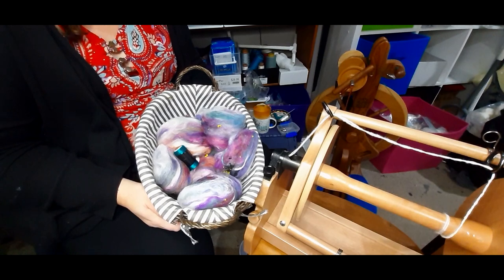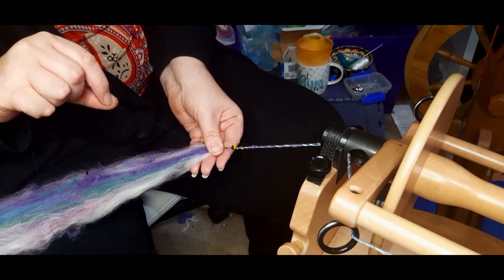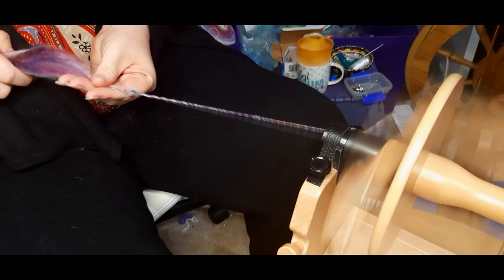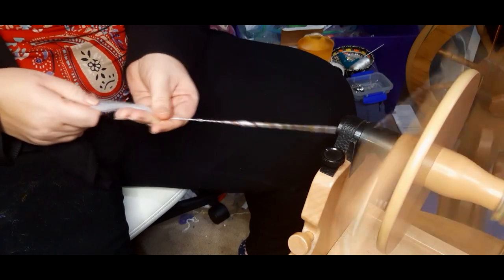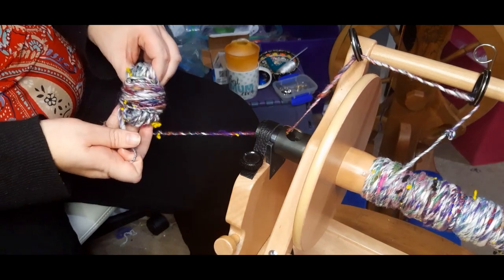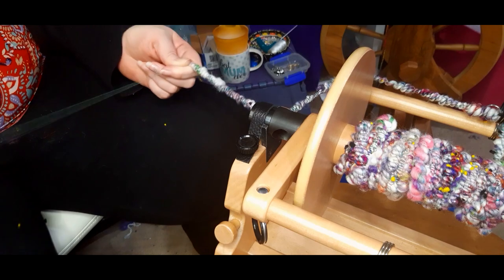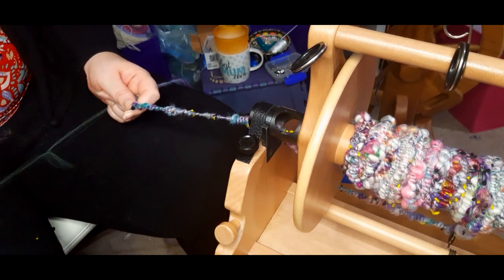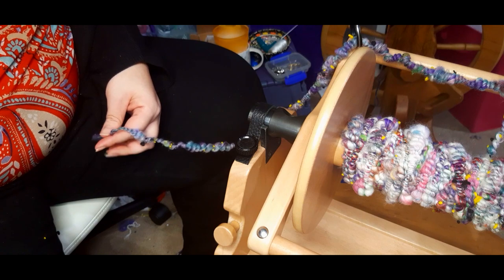HOW TO SPIN - Coreless Supercoil ART YARN - Using a auto wrapped single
Last week I shared how to spin the Auto Wrapped Single and this week I am spinning new mini batts from auto wrapped single to Coreless Supercoil ART Yarn.

So if this technique is of interest then please enjoy this Free tutorial.

This is not coreless corespun for the 1st step it's auto wrapped single ply.

Most will do coreless corespun first and then supercoil but I find it's way too tedious for the same if not nicer looking full and clean coils when using a single ply to supercoil.  And I love thinking outside the box and ways to make my job faster.

I hold giveaways for every 100 subscribers :) next will be 600 subs so happy watching :)